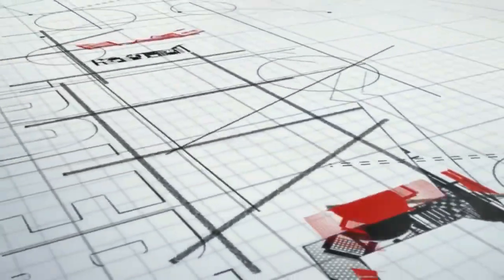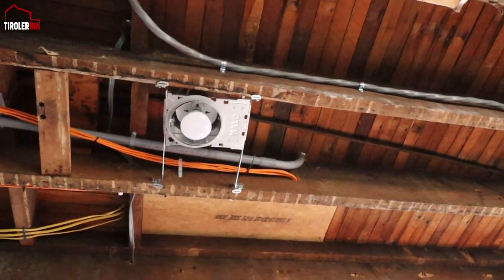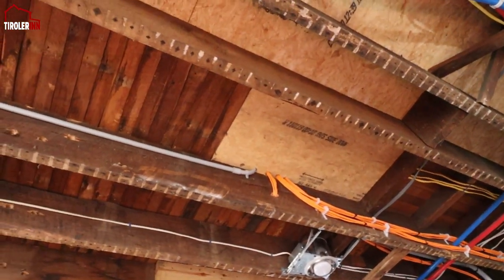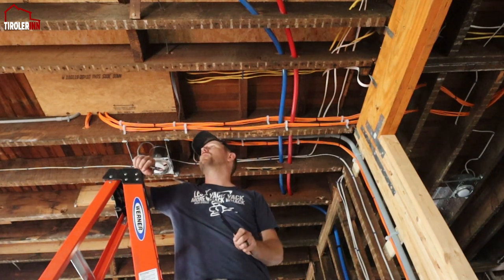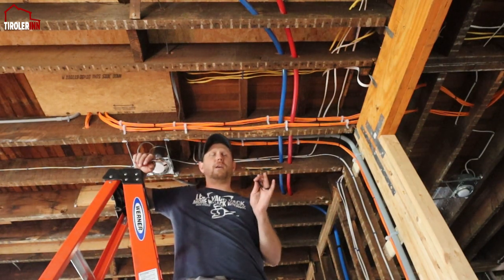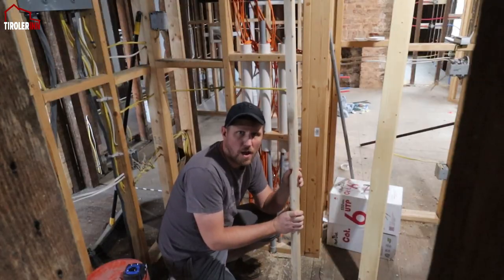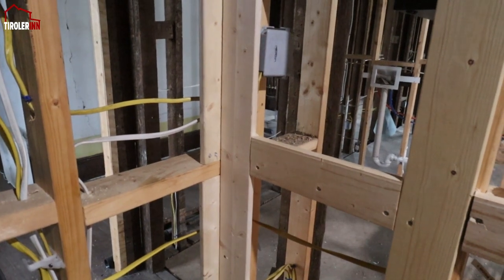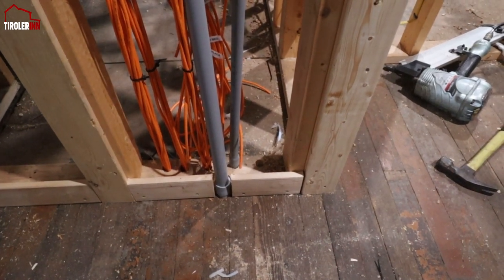Completing Random Upgrade Tasks in our 100 Year Old Home - TirolerInn the Renovation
We are completing some random left over tasks from previous projects that just needed to get done.
1. Finish running the CAT6 cables
2. Add extra conduit to allow for future upgrades
3. Label all the water pipes
4. Start adding blocking for the drywall install.